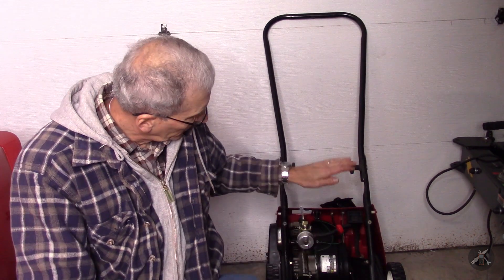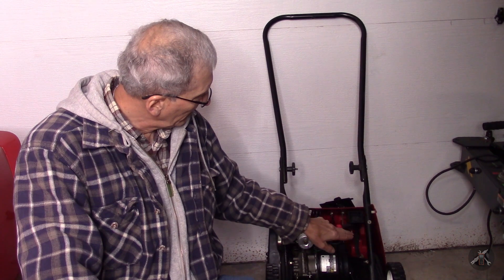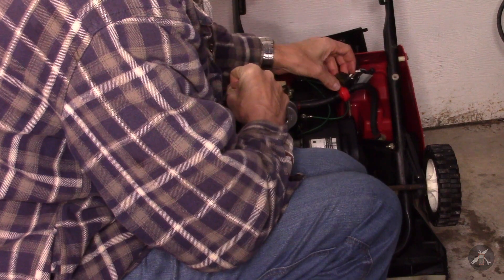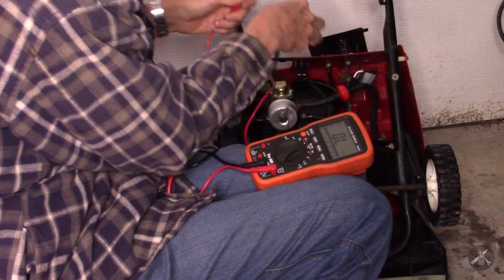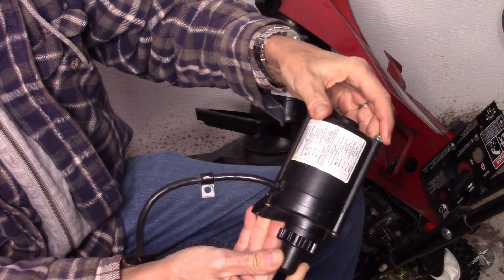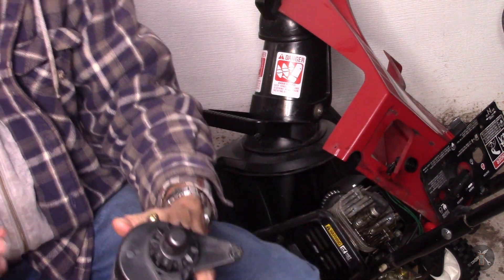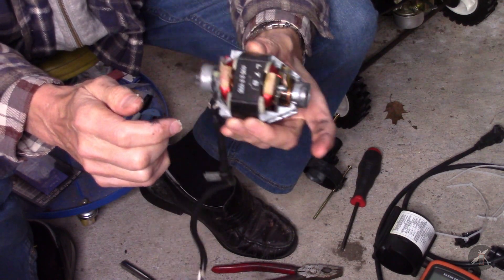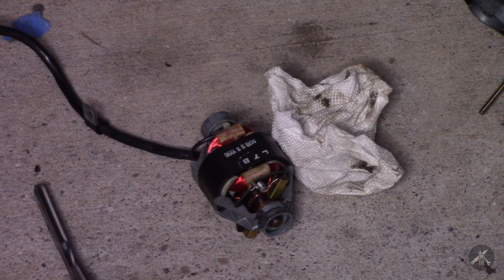Disassemble Tecumseh 110V Starter Motor? - Toro CCR Powerlite Snowblower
My Toro CCR Powerlite Snowblower has a 110V electric starter motor 70-7802. After my last video, where I replaced the cracked mounting bracket and pinion drive gear, the motor wouldn't run.  I need to disassemble it, make some electrical measurements, and see if I can find a problem. I don't know what type of motor this was, so it required some investigation.